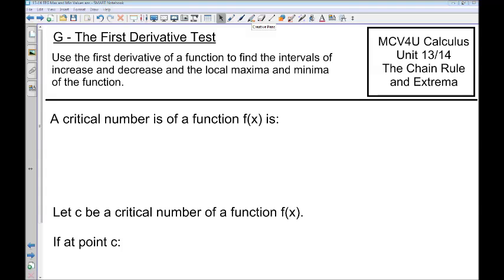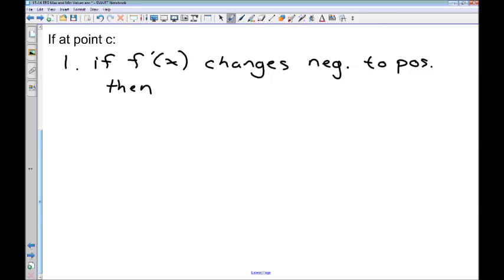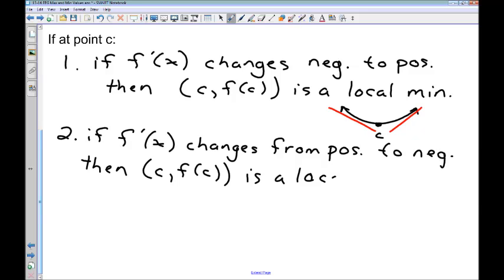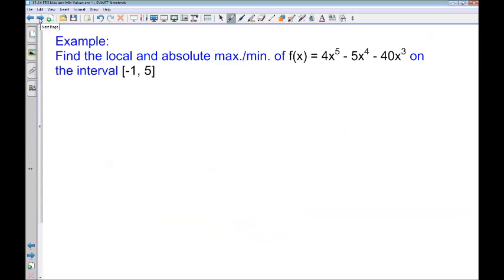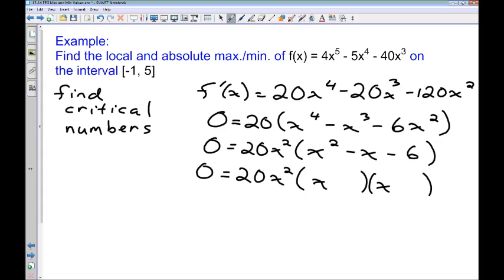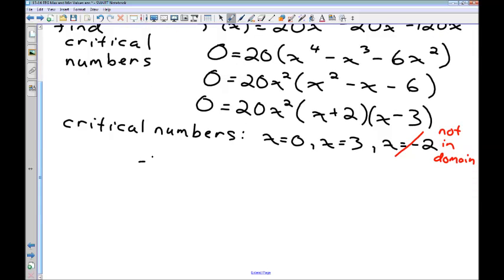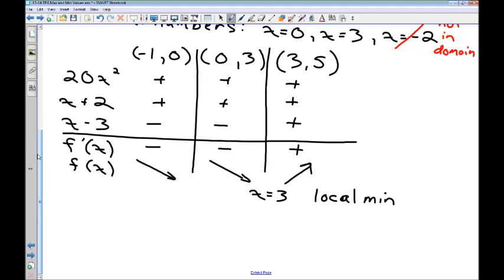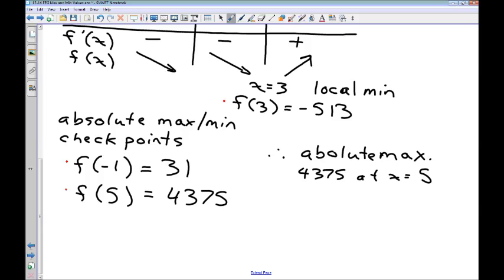13 14 C The First Derivative Test